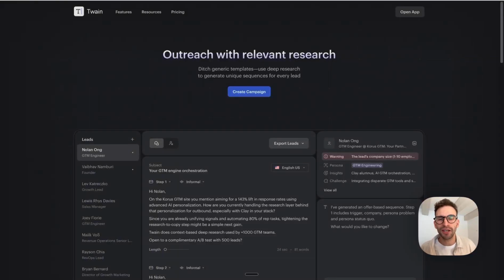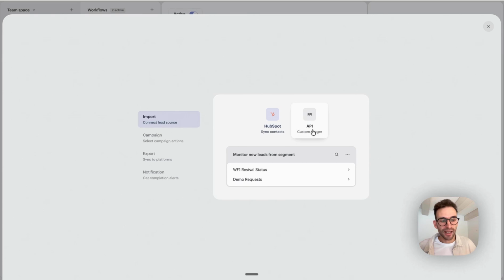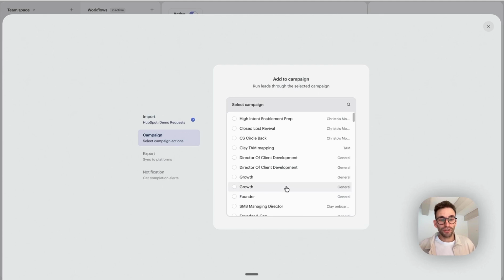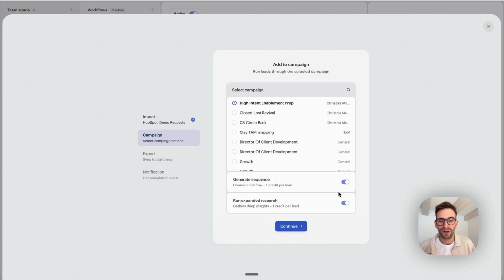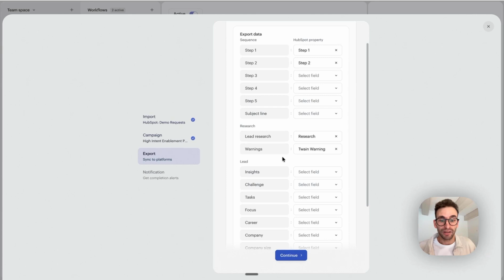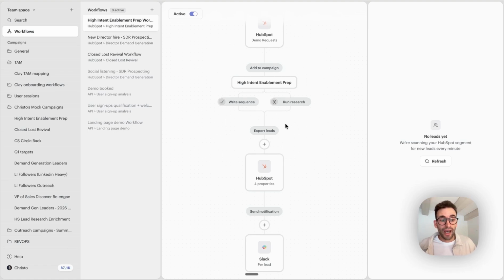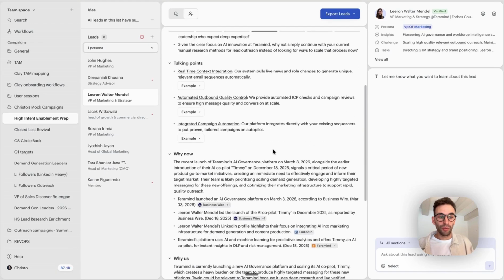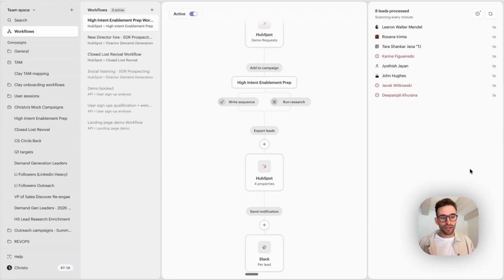How to build a GTM Agent for HubSpot - Inbound Demo Requests